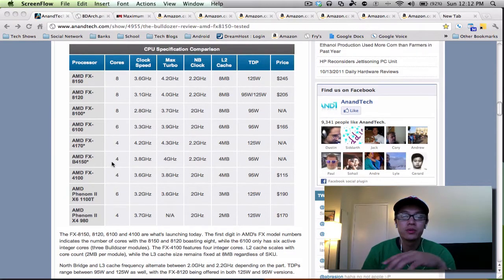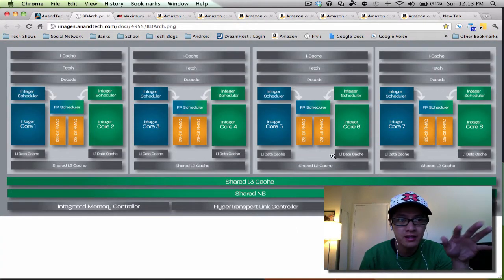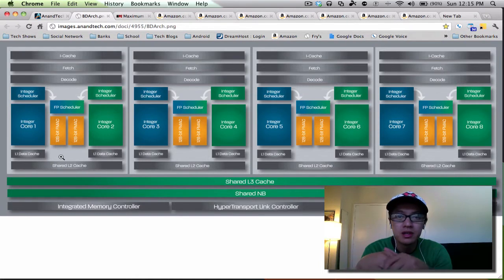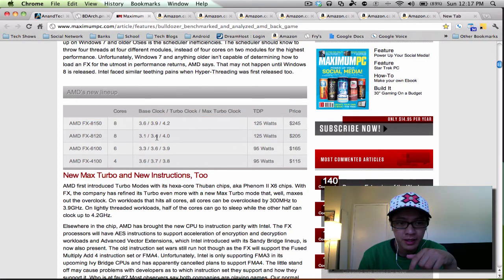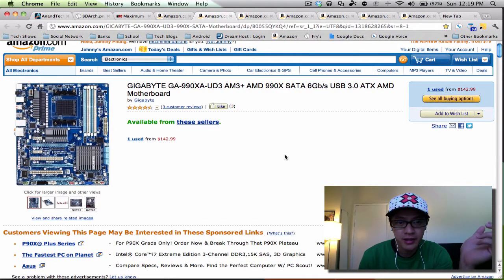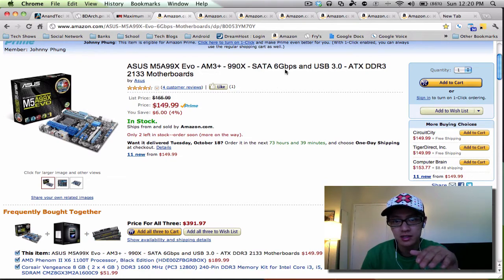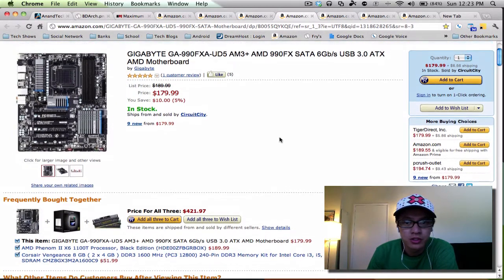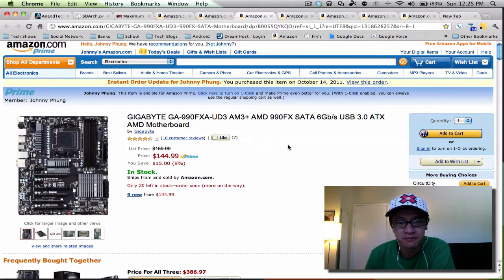Builders Guide to 990FX and Bulldozer Part 1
In this video I talk a about the new Bulldozer CPU and the 990FX motherboard I chose for my next upgrade.

Amazon.com: GIGABYTE GA-990FXA-UD3 AM3+ AMD 990FX SATA 6Gb/s USB 3.0 ATX AMD Motherboard:

Amazon.com: AMD FX-8150 FX 8-Core Black Edition Processor: